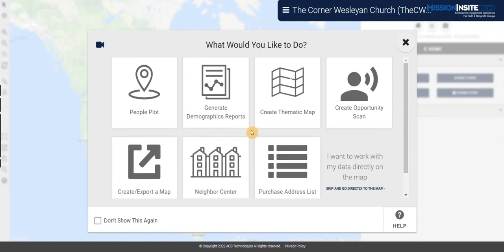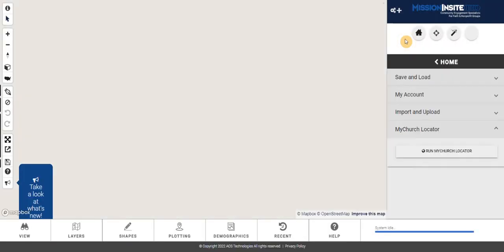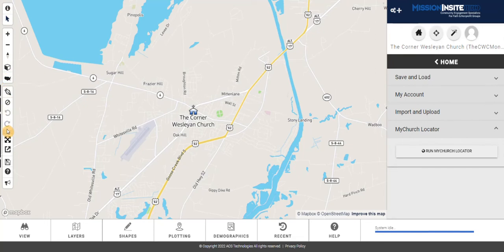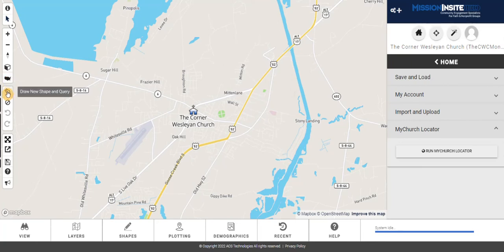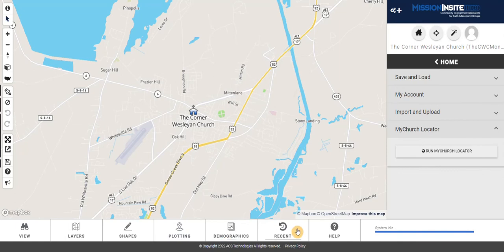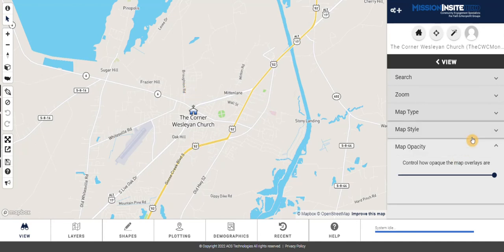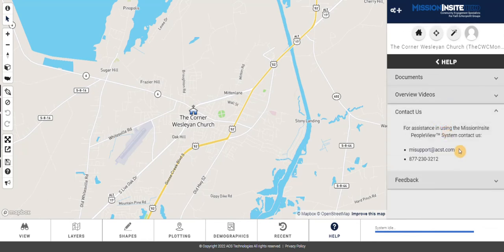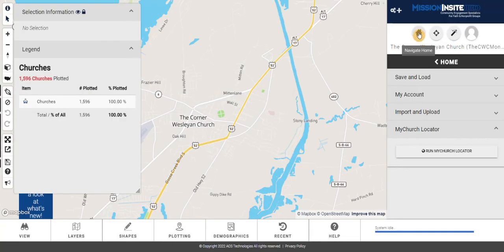1.1 Site Overview & Layout